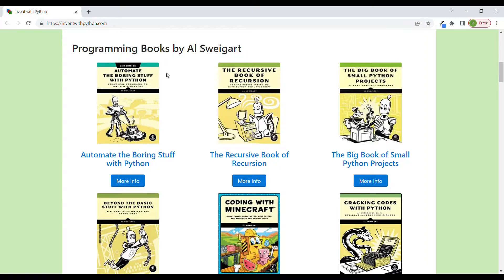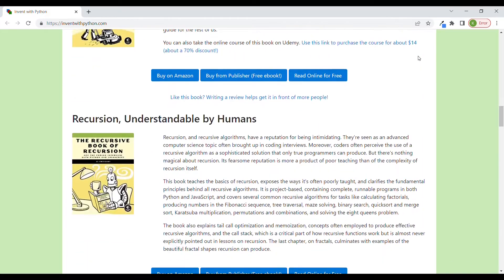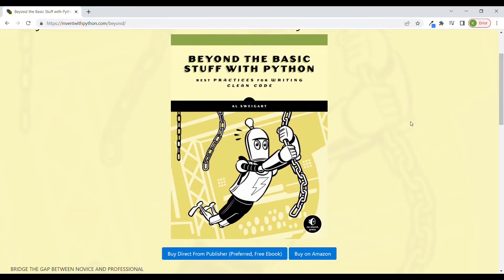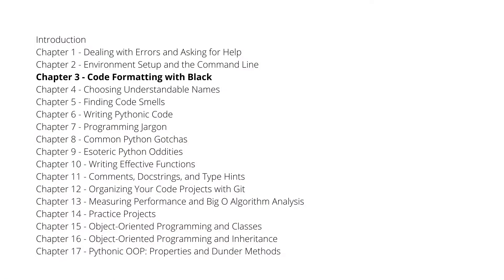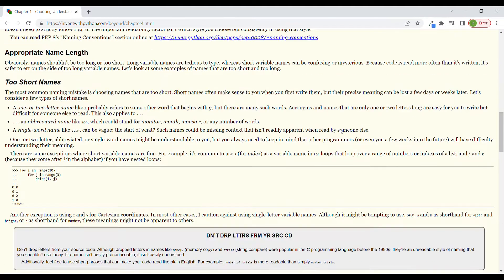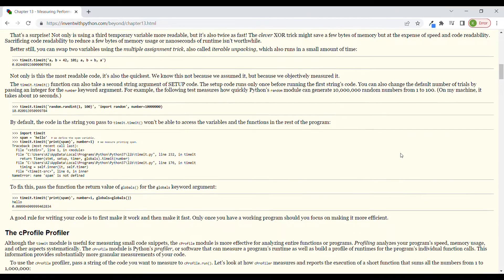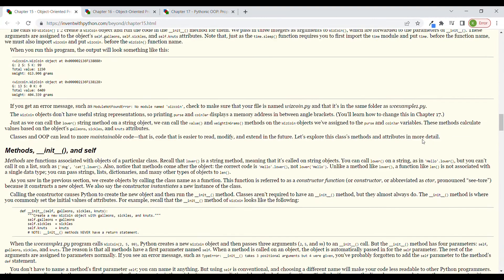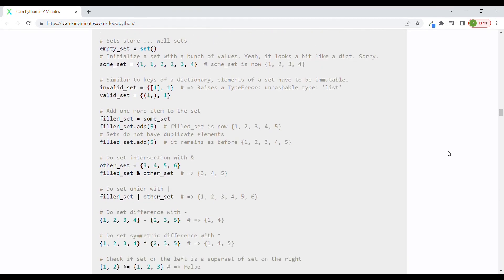"Beyond the Basic Stuff in Python" & other free resources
in this video, Kasia mentioned "Beyond Basic Stuff in Python",  and some other freely available books written by Al Sweigart, which can help you to grow your Python skills.